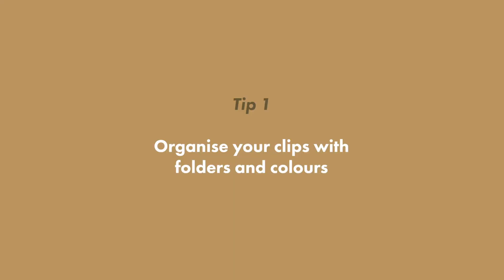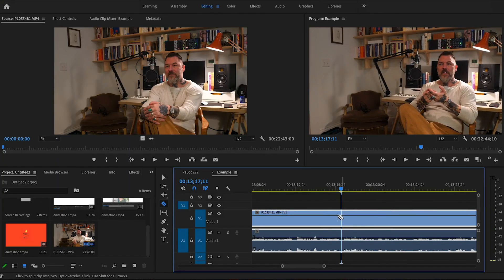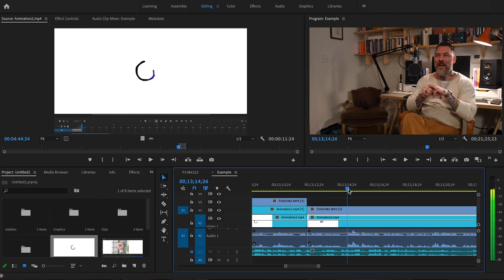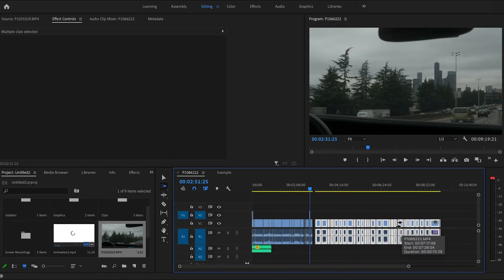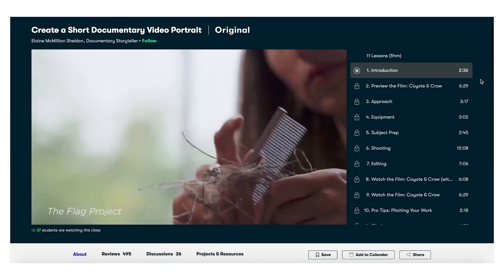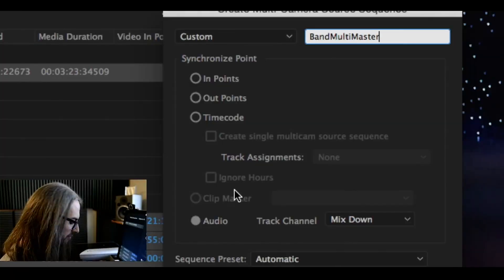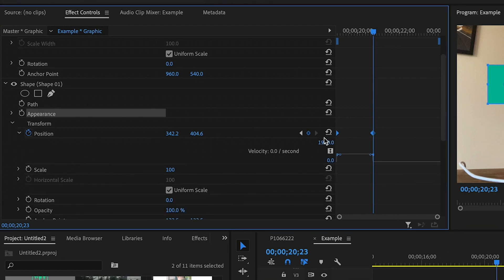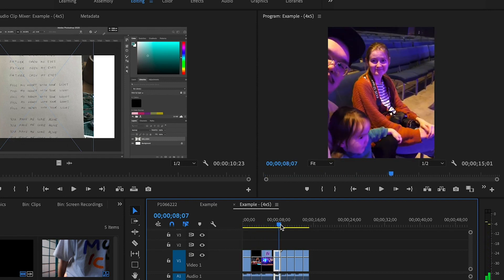10 Time-Saving Premiere Pro Video Editing Tricks for Beginners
For a limited time, use this link to get a free trial of Skillshare Premium Membership - In this week's video, Jonathan shares 10 tips and tricks for editing your videos and vlogs in Adobe Premiere Pro. These little features might be basic to some, but hopefully you'll learn something that can help speed up your editing workflow. These are techniques we use when editing our own vlogs and YouTube videos!

Recorded on the Lumix GH5 with 12-35mm lens.